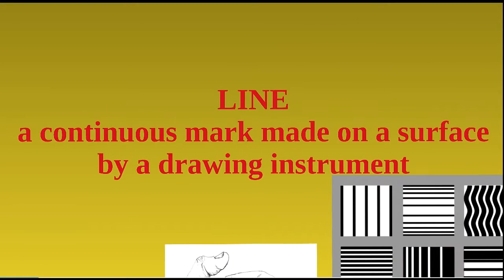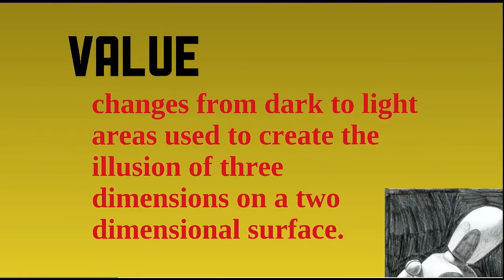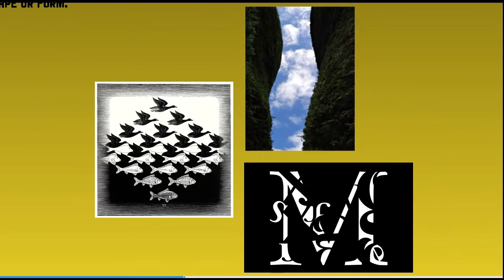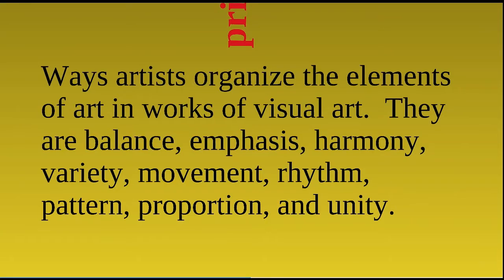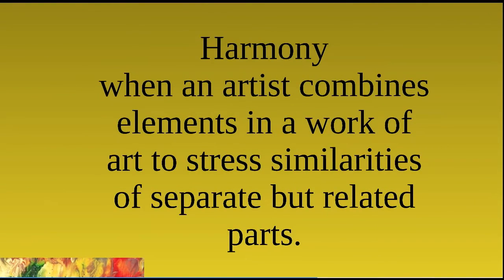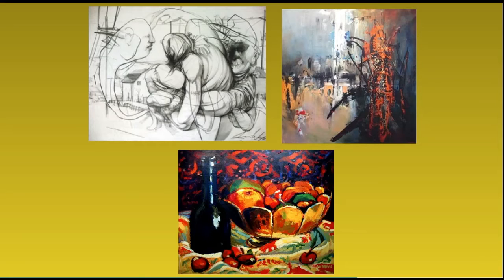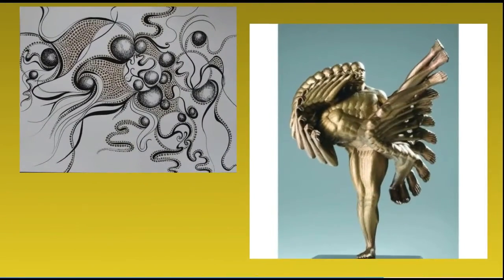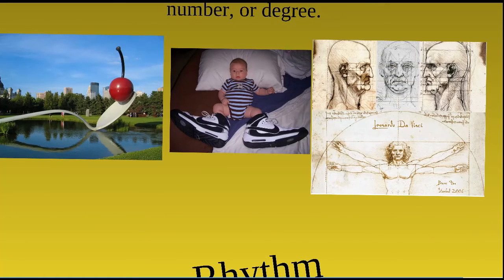principles of design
principles of arts, week 1 music 8, elements of arts